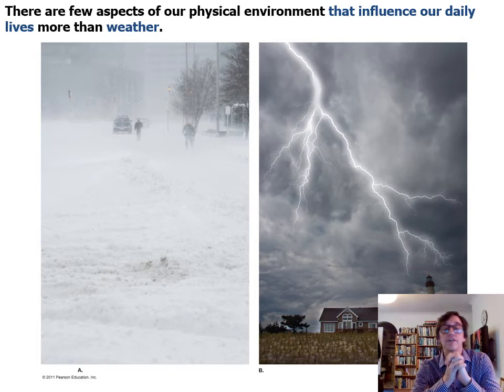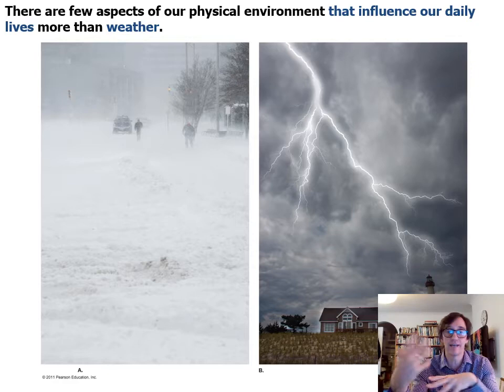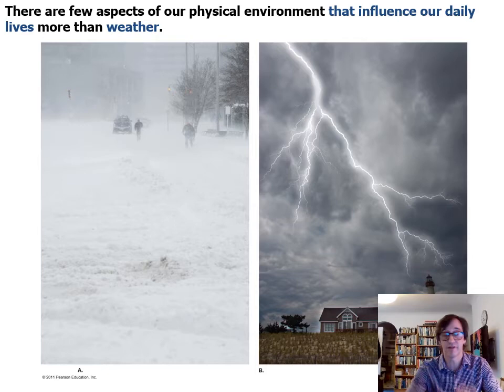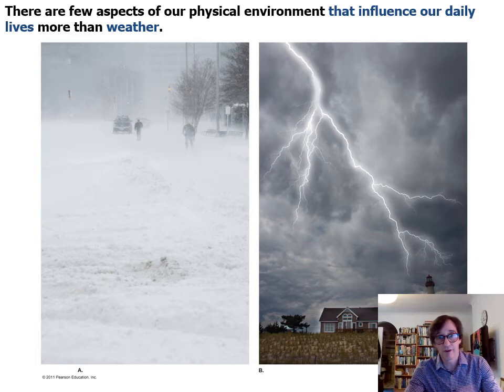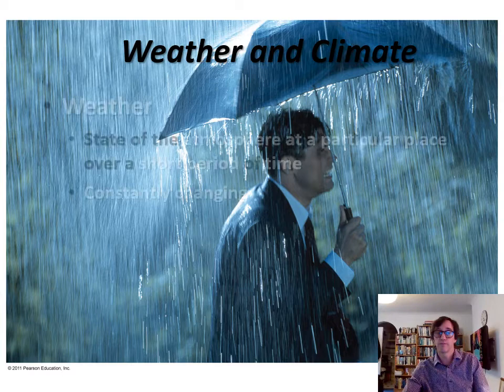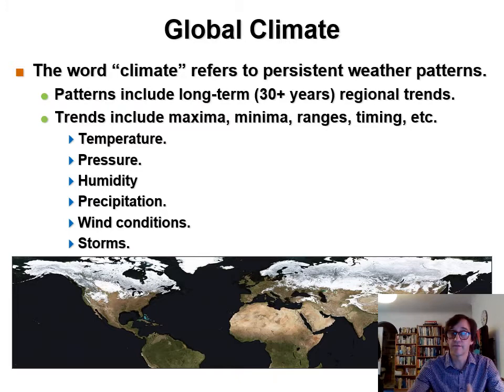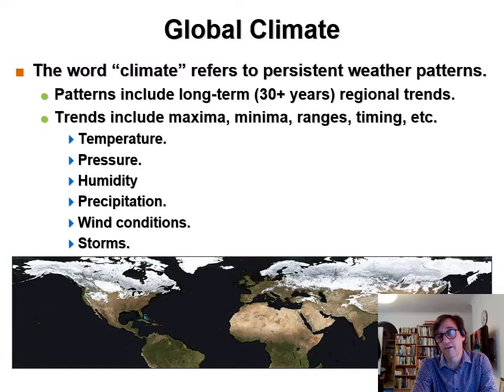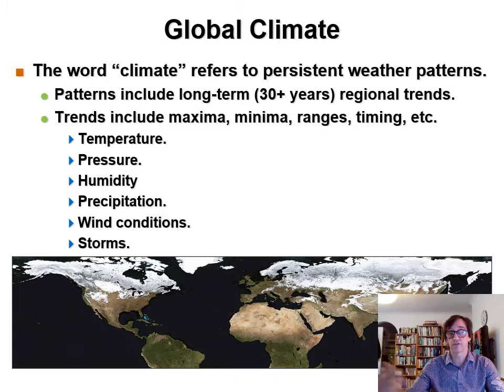Geollywood - Wk 10 Climate Change 1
Course: Disasters, Geology vs Hollywood
Week 10 recorded lecture - Climate Change 1

Temple University, Fall 2021
Author: Dr Glenn Havelock